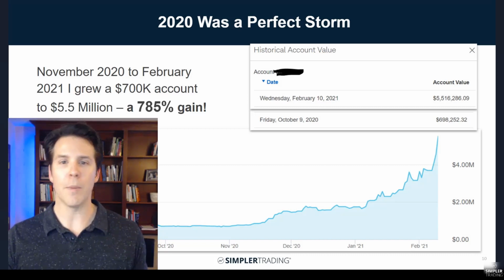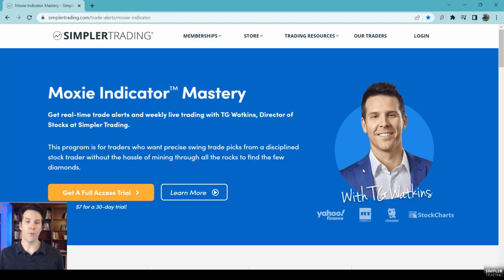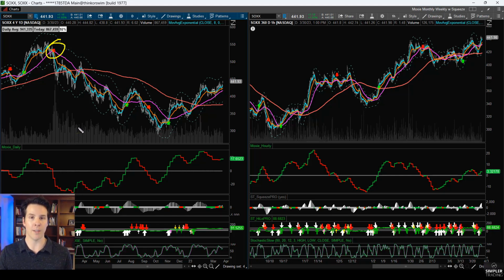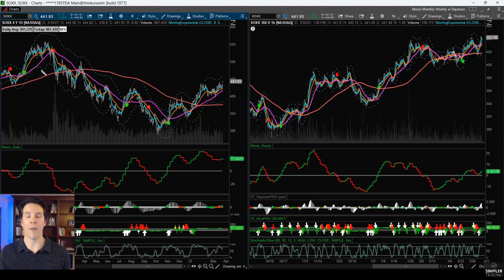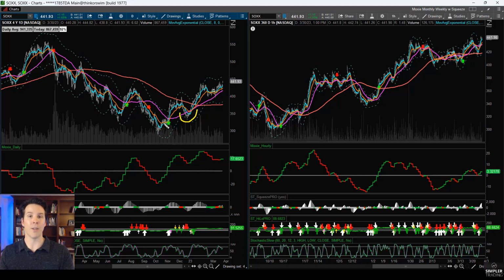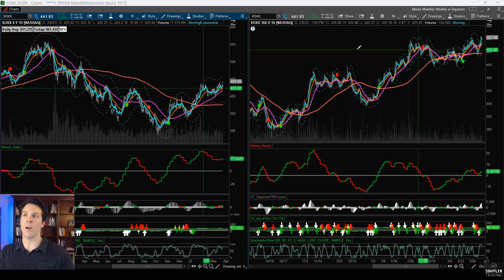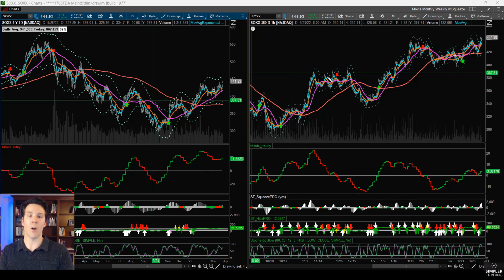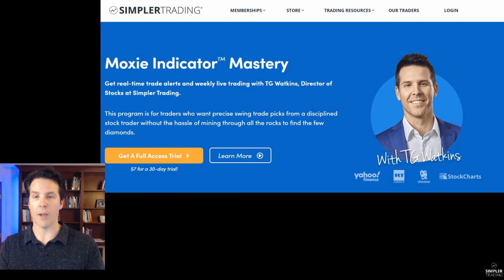Market Insights with TG Watkins | Profit Pilot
TG is the creator of the Moxie Indicator.

Catch up with TG in a variety of ways!